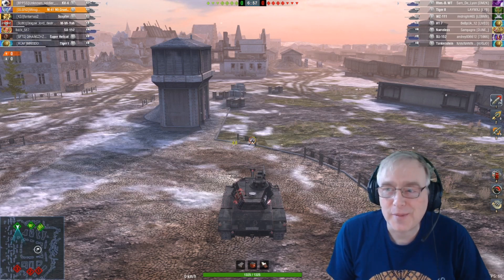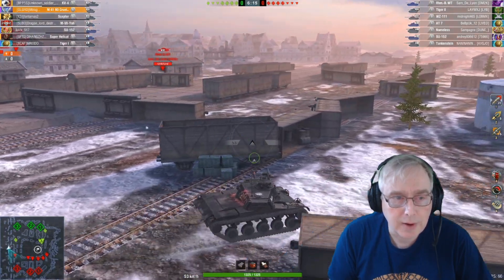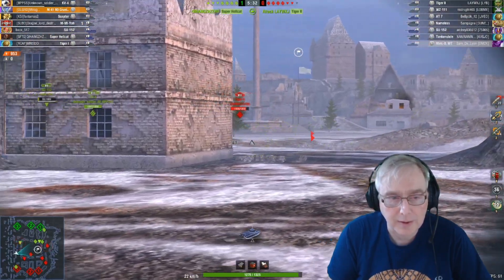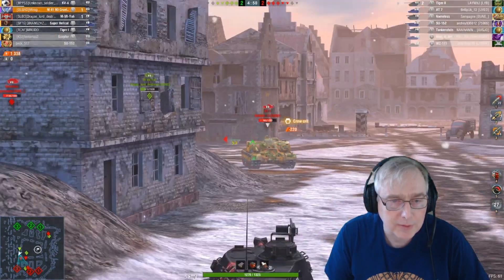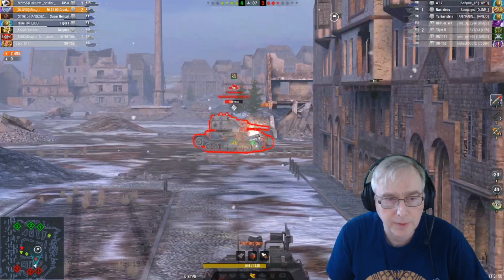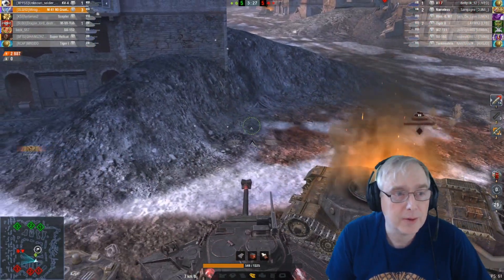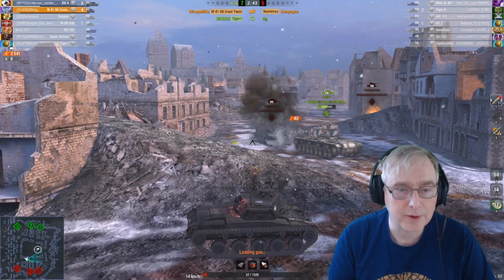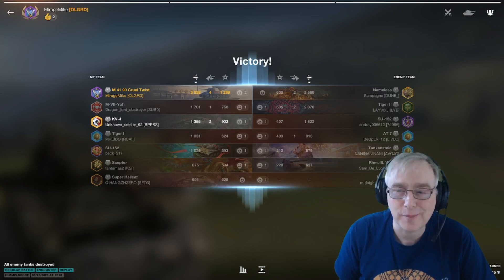M41 90 Black Dog - Unexpected Ace Mastery with 3.5k Damage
Unexpected ace mastery in the tier 8 German Light tank , the M41 90 Black Dog - an upgraded tier 7 american bulldog.

It's got all the great characteristics of a light - but tends to be a bit fragile - have had it a while but never mastered it.

Here on Himmelsdorf we put its low reload time to good use and decimate the reds.